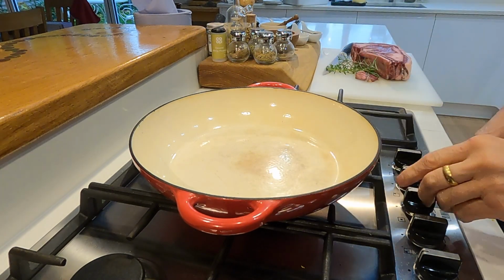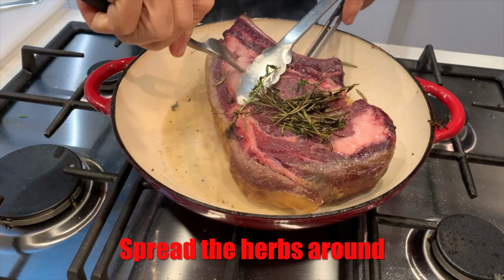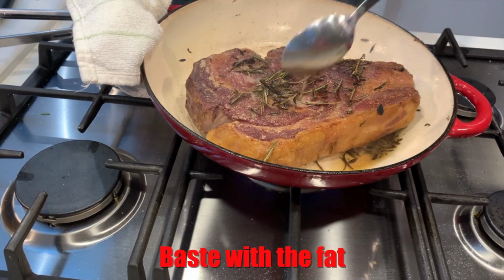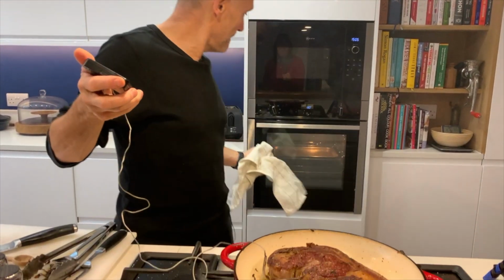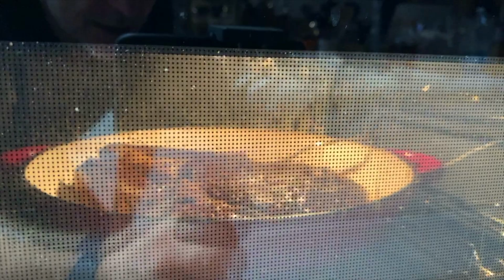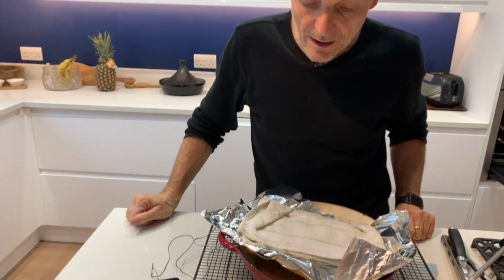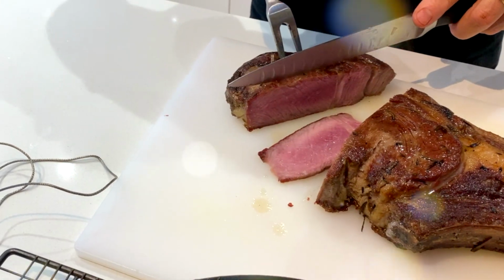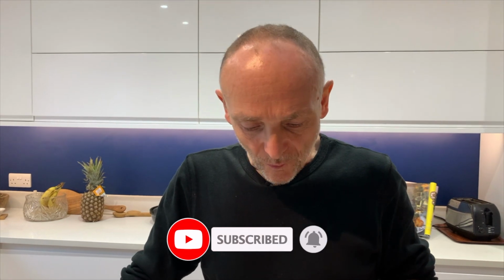DRY AGEING BAGS PART 3 - Pan Searing the Ribeye Steak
00:00. Introduction
00:38. Rendering down the fat
00:53. Searing the meat
01:50. Basting the ribeye
02:40. Probing the meat
03:19. Into the oven
04:10. Meat out of the oven
05:15. Slicing the Ribeye steak.

Youve taken great care in dry ageing your beef steak and now it's time for a bit of pan searing. The ribeye steak can take a sear on the surface of the ribeye. I use herbs to flavour the fat which I baset on the meat as it sears.
It's then into the oven until the ribeye reaches an internal temp of 52C. Its
then out and rested until 58C. The ribeye steak is now ready to slice.

I have a web store where you can purchase some of the items I talk about in our videos. You can access our store via the